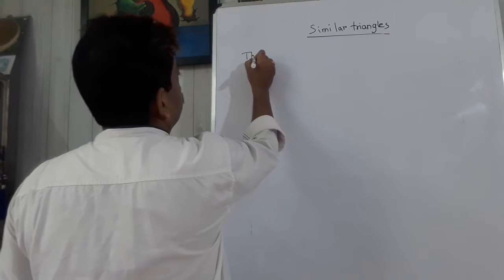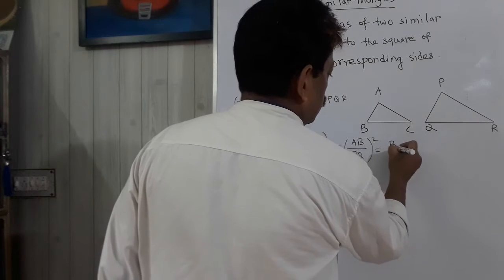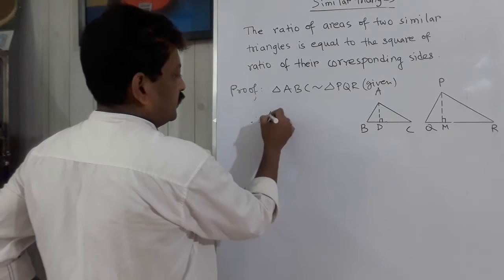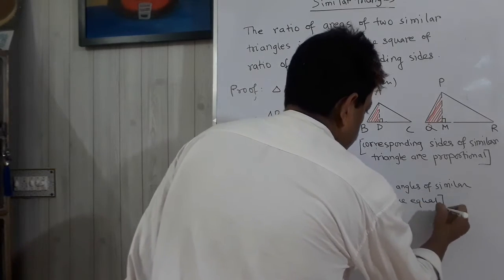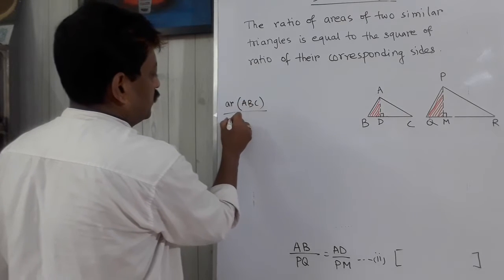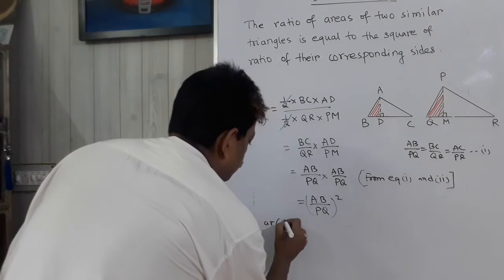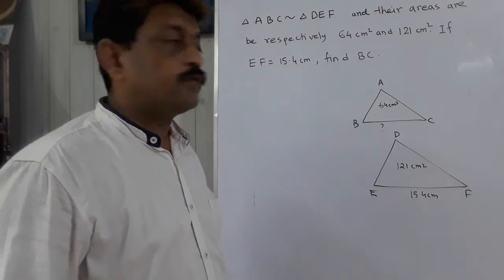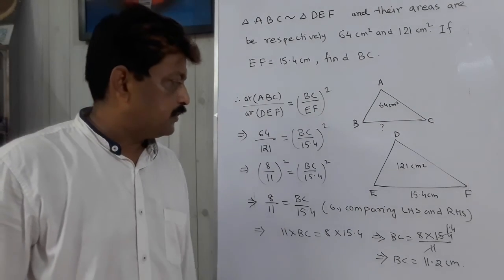Similar Triangles|| Class 10 Mathematics|| By Pradip Sir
Proof of theorem - Ratio of areas of two similar triangles is equal to the squares of the ratio of their corresponding sides and solutuion of problem based on it